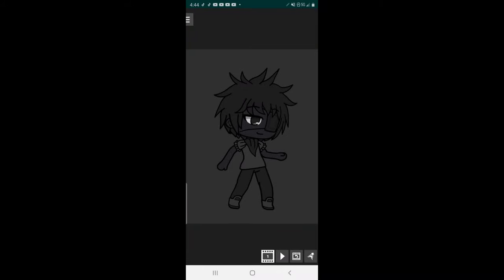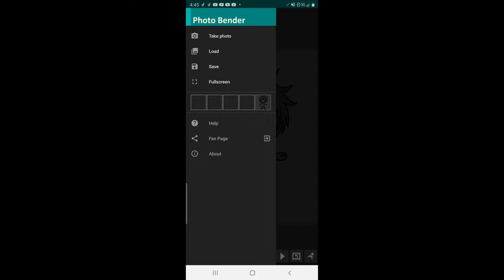how to tween on photo bender (what should I do for 100 subs?)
I love uuuuuuuuuu